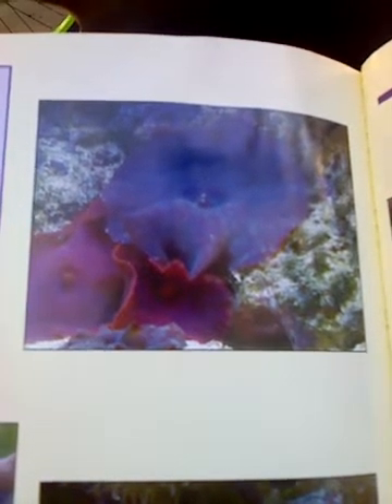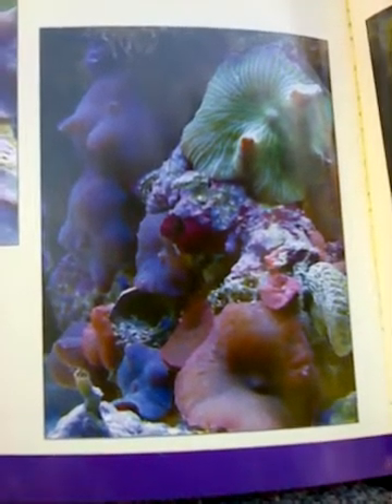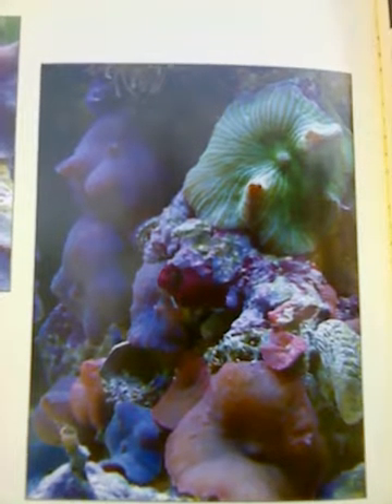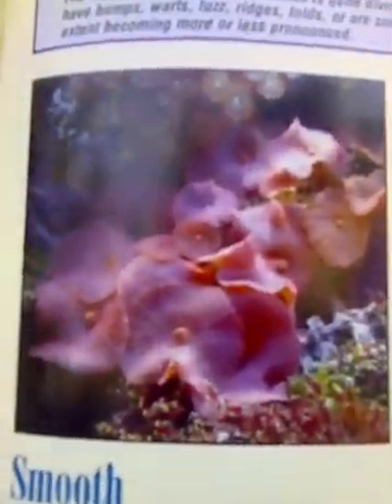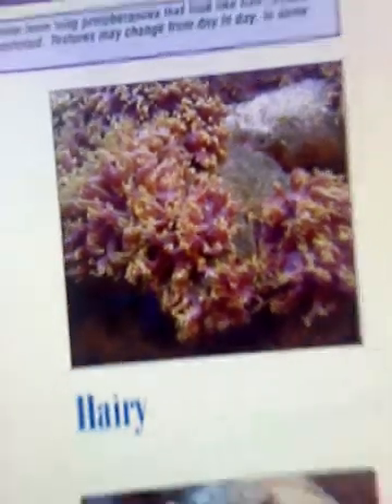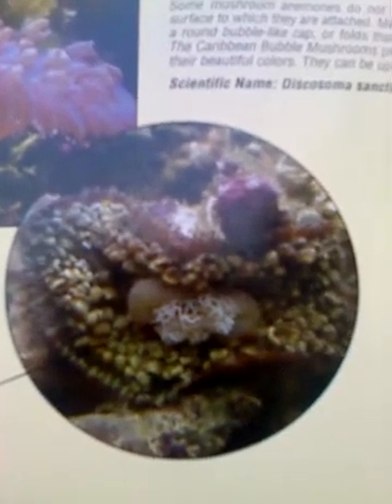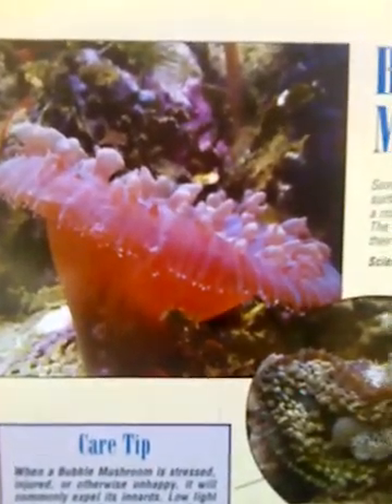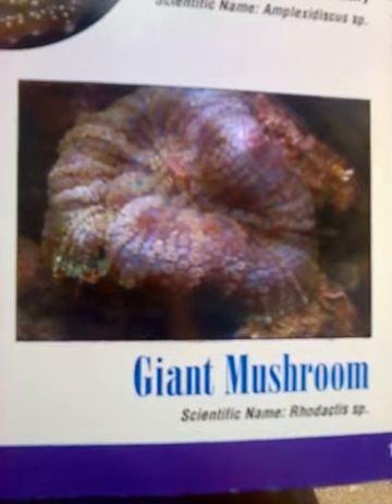Suki Toon's Book Time part 33nending VID 20161021 084143 525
Book Covered: "Corrals-a practical guide for the reef aquarium"